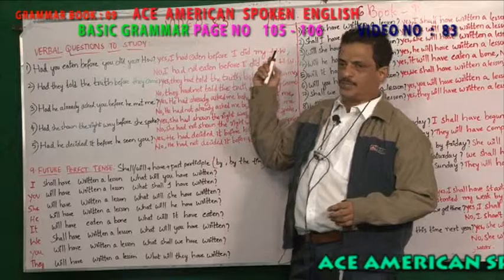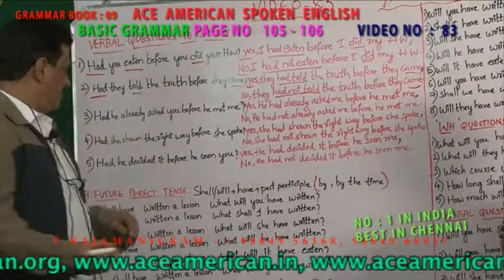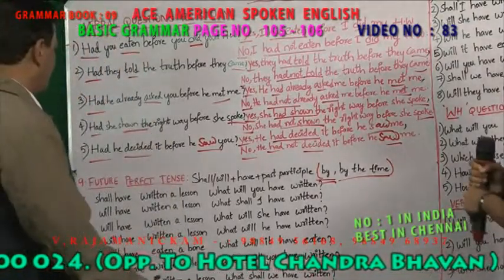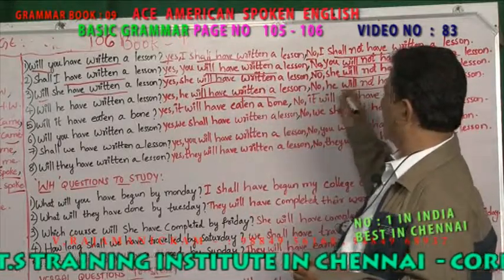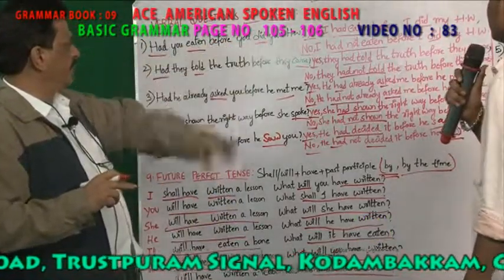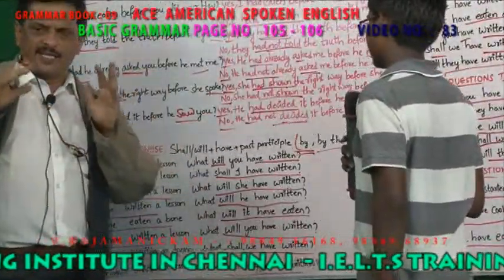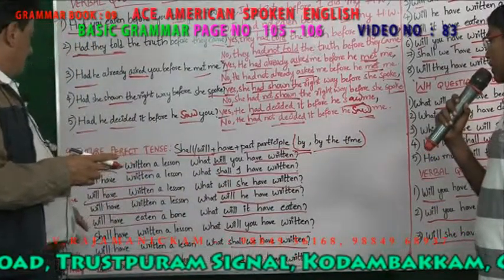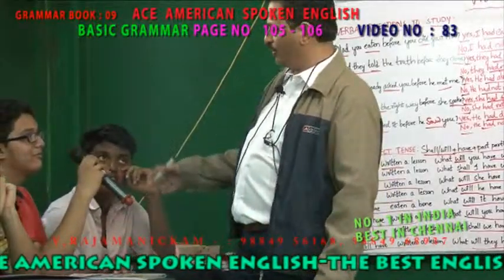BASIC GRAMMAR 9TH BOOK VIDEO NO 083